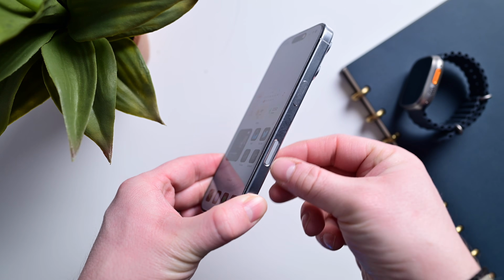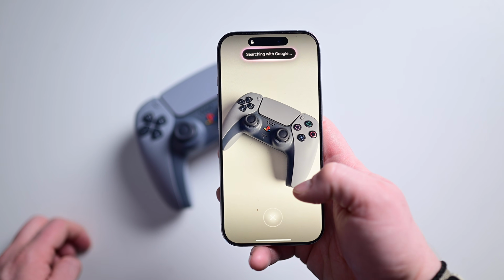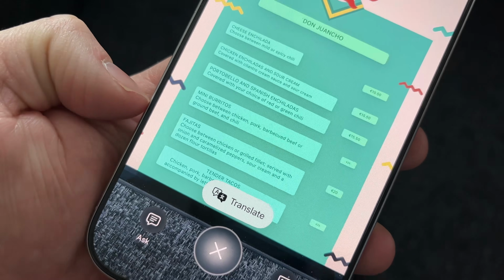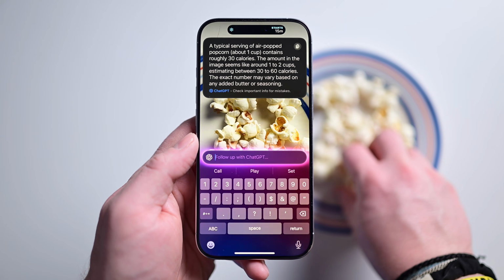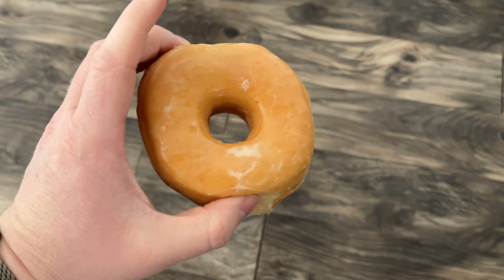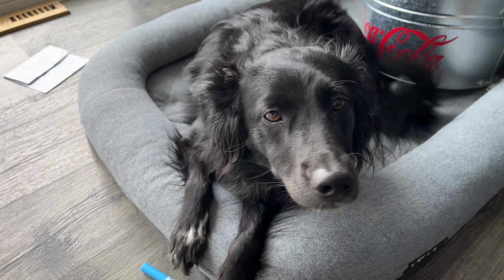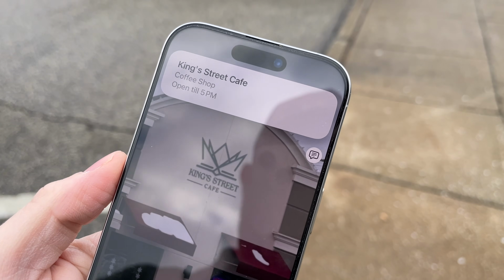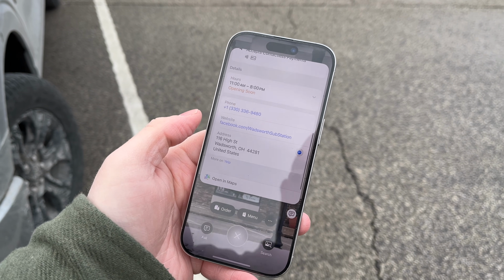Visual Intelligence! Apple's SECRET Trick on iPhone 16!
Apple’s Visual Intelligence is here, and it’s a game-changer! 🤖✨ In this video, I’ll explain what it is, how it works, and show you 12+ real-world demos of this iOS 18.2 feature in action. From identifying cables, solving equations, and translating languages to counting calories and creating calendar events, Visual Intelligence takes your iPhone 16 to the next level.

🔗 Learn how to activate it, explore its powerful features, and see the newest updates in iOS 18.3! 🍎

Chapters ➡
0:00 Intro
0:44 How to use Visual Intelligence on iPhone 16
1:17 Identifying items with Visual Intelligence
1:36 Asking ChatGPT questions
1:45 Shopping for items
2:13 Scanning text
2:33 Solving math equations
3:10 ESR
4:25 Getting calories and carbs from food
5:18 Identifying plants & animals with Apple Intelligence
7:01 Identifying landmarks
7:16 Getting business hours, menus, orders, & more
7:55 Calculating tips on receipts